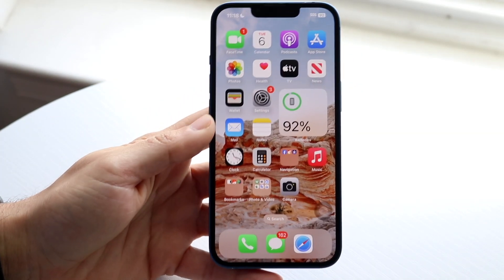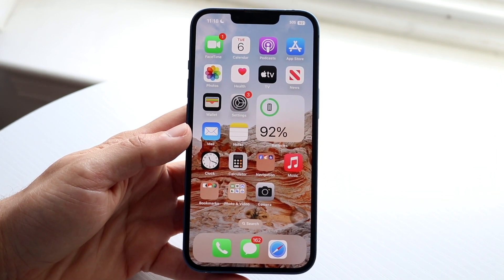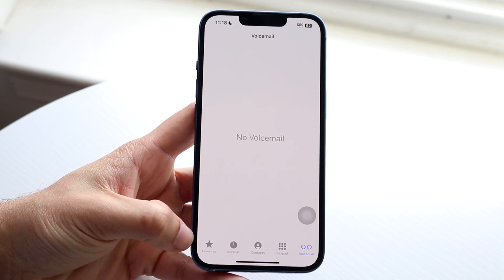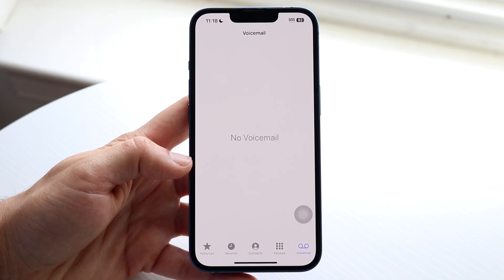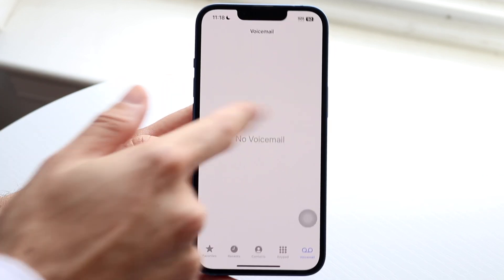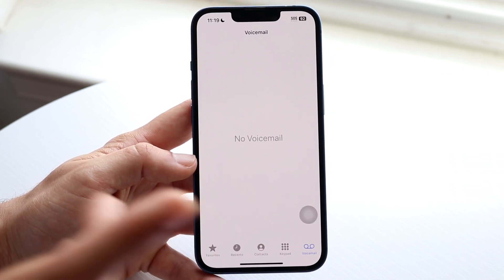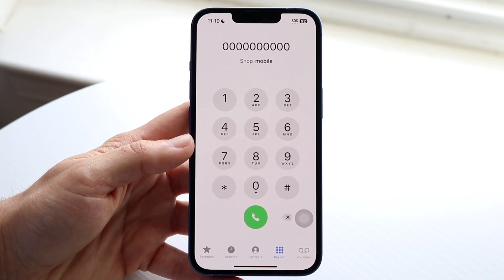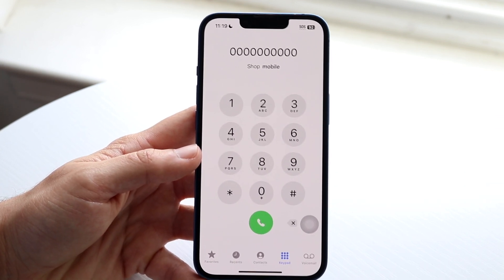How To Check Voicemail On iPhone! (2024)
Here is exactly How To Check Voicemail On iPhone! (2024)